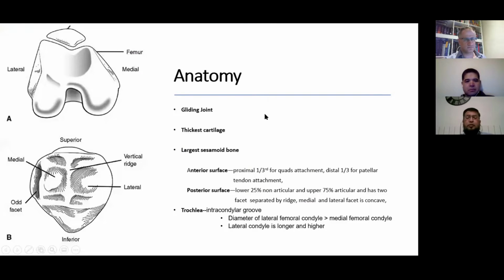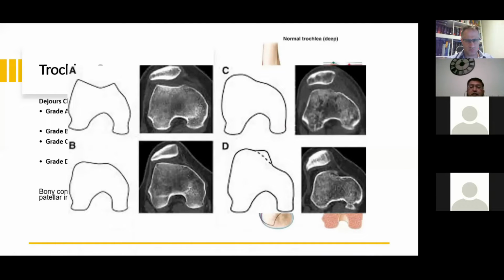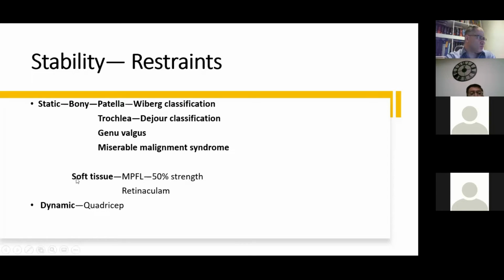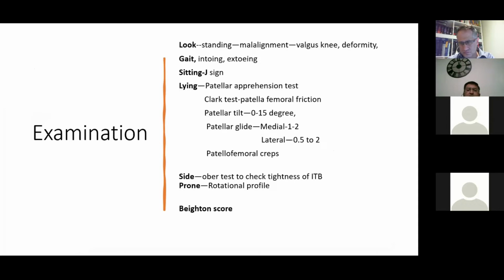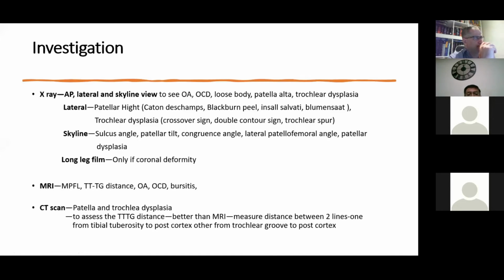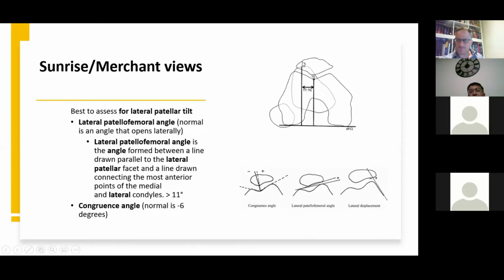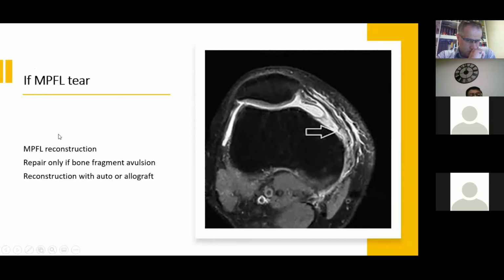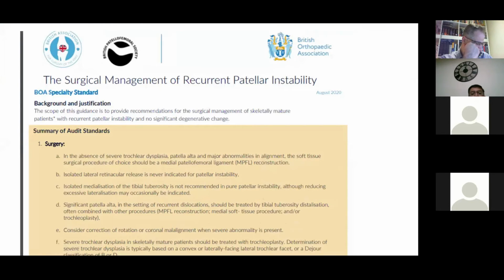Patella Instability for the FRCS Ortho Exam | Orthopaedic Academy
Muhammad Ilyas Ansari
- The webinar discusses patellar instability and its classification, causes, and symptoms.
- The patellar joint consists of the patella and the trochlea, and the patella has two surfaces.
- There are three main functions of the patella: to provide a longer lever arm for the quadriceps, to decrease the coefficient of friction, and to stabilize the knee joint.
- Patellar instability can be classified into three types: acute traumatic type, chronic hyperlaxity type, and arthritic type.
- Investigation of patellar instability can be done through X-ray, MRI, and CT scan.